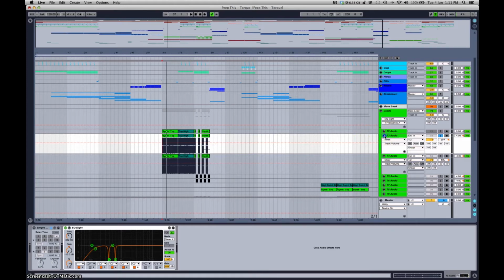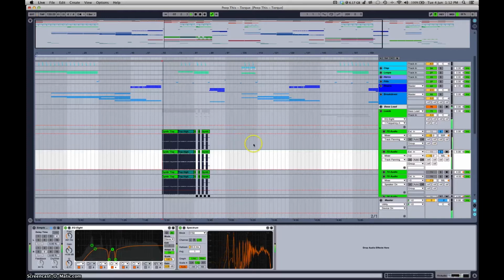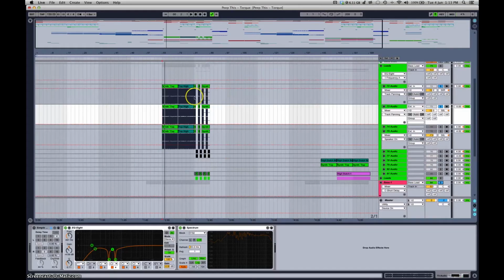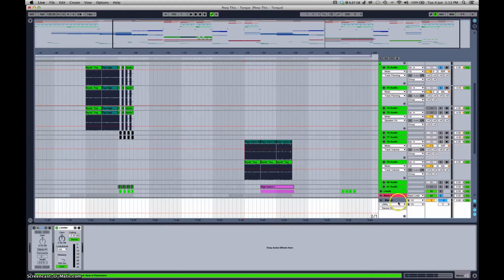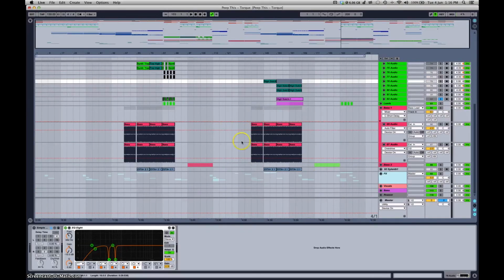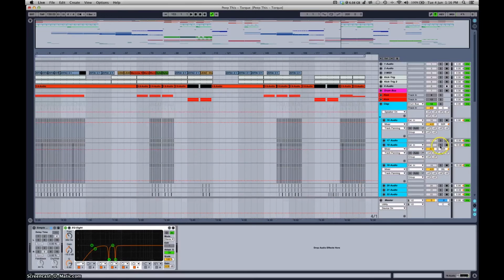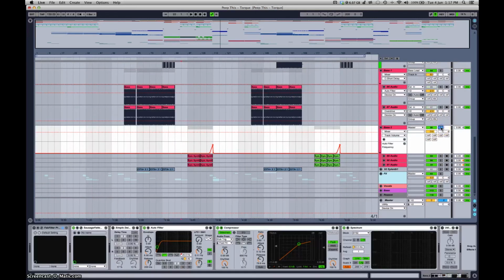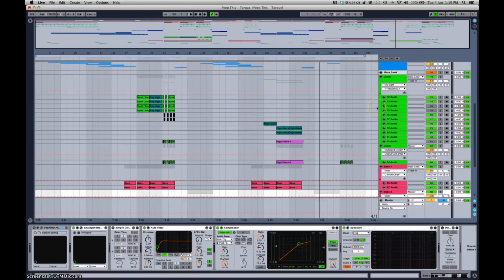Ableton Tutorial - How to make your Synth Bass huge and awesome! [Peep'n ToM]